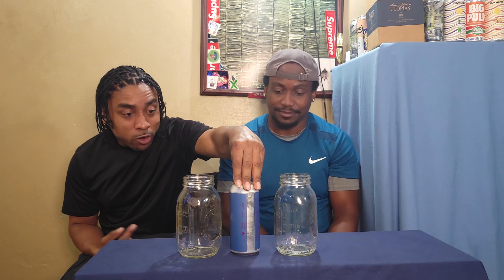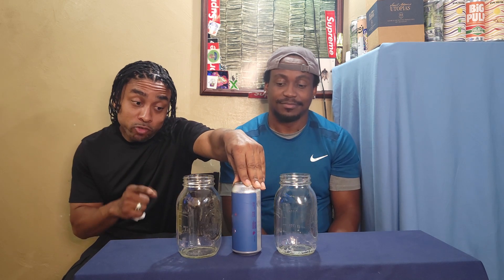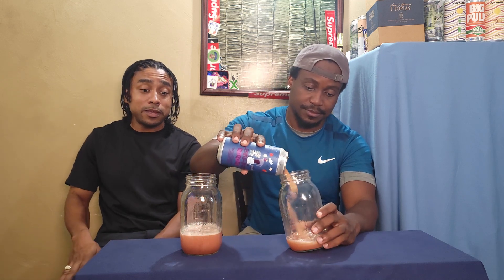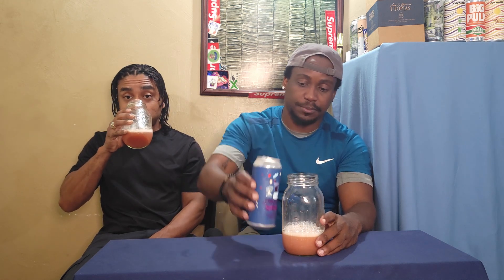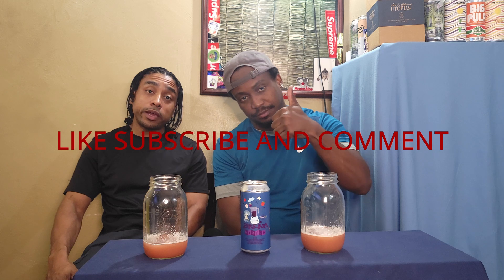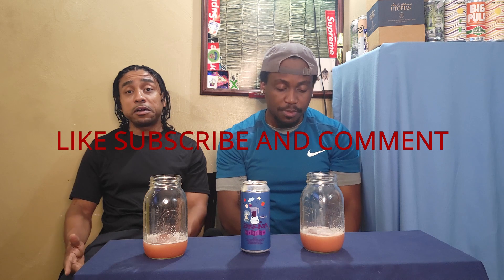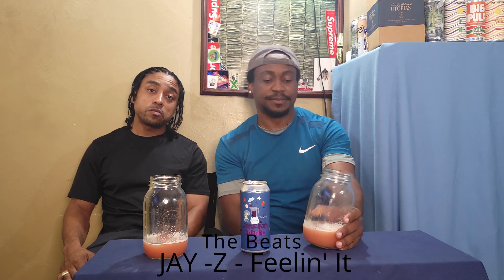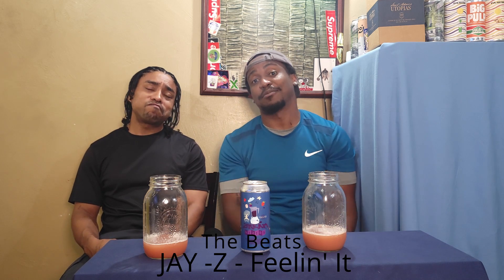J.R.E.A.M. Mixers by Charles Towne Fermentory : (Brew #55)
A review of J.R.E.A.M. Mixers by Charles Towne Fermentory. The J.R.E.A.M. comes south! A collab w/ Burley Oak is a combination of J.R.E.A.M., their legendary series of fruited sours, with Miracle Mixers, a lineup of thick smoothie-style sours. The result is J.R.E.A.M. Mixers, a sour ale brewed w/ boysenberries, raspberries, blackberries, strawberries, vanilla, cinnamon, marshmallows, dark brown sugar, and lactose. This isn't one to miss!

Hey have you heard of Tavour for getting awesome craft beer?

to install the app and we both get $10 in credit when you buy your first beer.